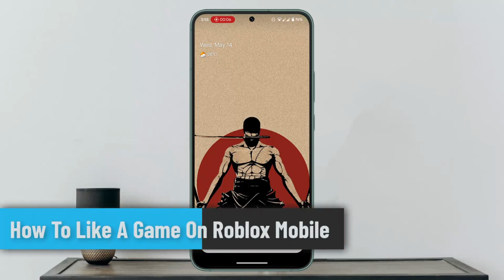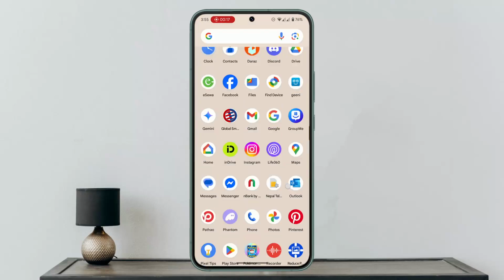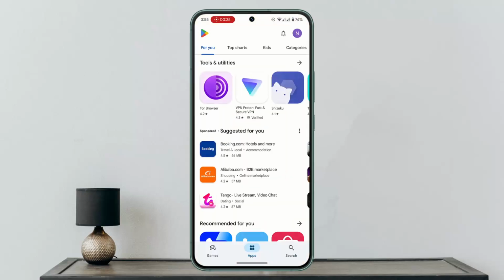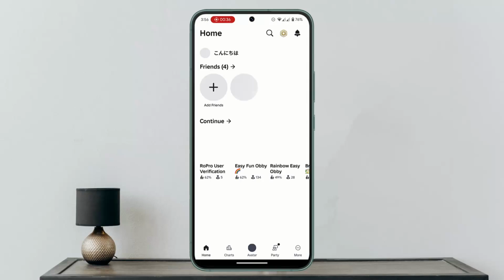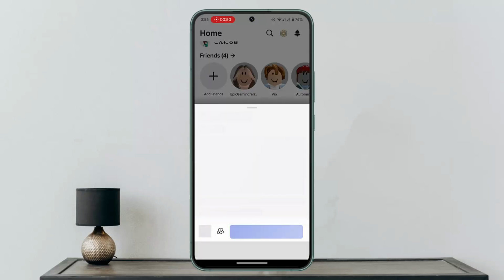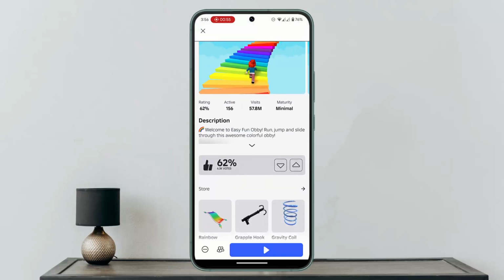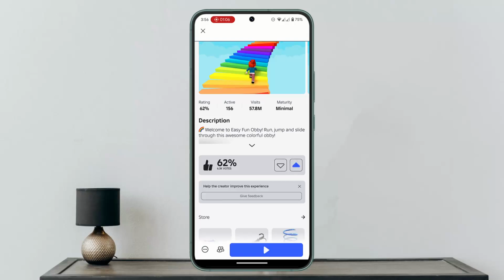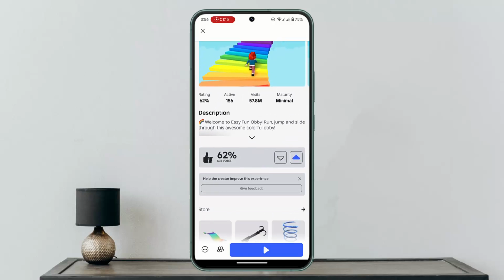How To Like A Game On Roblox Mobile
Liking a game on Roblox mobile is a simple process that lets you show support for your favorite experiences and helps improve their visibility within the platform. Whether you're playing on Android or iOS, this guide walks you through how to like a game directly through the Roblox app.

Before you begin, make sure the Roblox mobile app is installed and updated to the latest version. Open the App Store or Google Play Store, search for 'Roblox', and tap 'Update' if an update is available. Once the app is ready, launch it and log into your account if you're not already signed in.

From the Roblox home screen, browse or search for the game you want to like. You can use the search bar or explore recommended games based on your preferences. Once you find the game, tap on it to open the game's detail page.

On the game page, swipe up slightly if needed to view more information. Beneath the game’s title and description, you will see like and dislike icons—typically represented as a thumbs up and a thumbs down. Tapping the thumbs-up icon will register your like for the game. You may also notice a like-to-dislike ratio, often displayed as a percentage, which gives you an idea of the game's popularity among players.

Be sure to only like games you genuinely enjoy, as this helps maintain a fair and useful rating system within Roblox. Additionally, you can always revisit a game and change your feedback later if your experience changes.

Note that liking a game does not add it to your favorites. If you wish to bookmark it for future access, use the 'Favorite' or 'Follow' options depending on your platform.

Timestamps:
0:00 Introduction
0:14 Updating and opening Roblox
0:36 Finding and selecting a game
0:53 How to like or dislike a game
1:12 Viewing game rating percentage
1:14 Conclusion